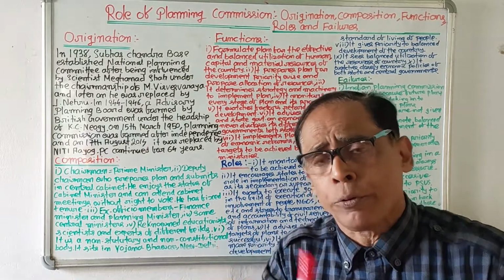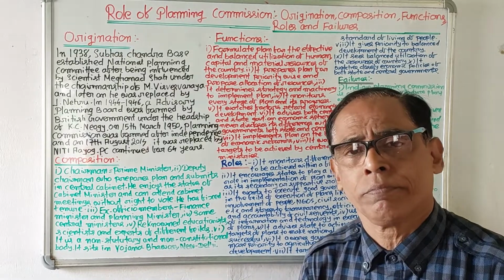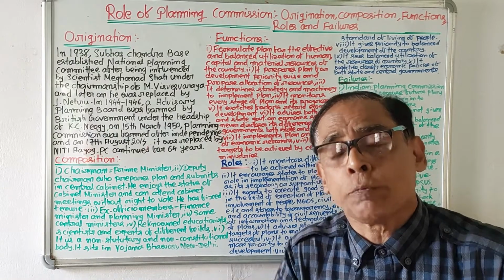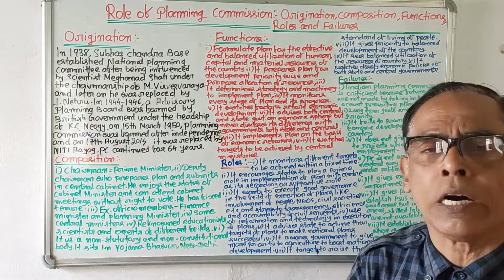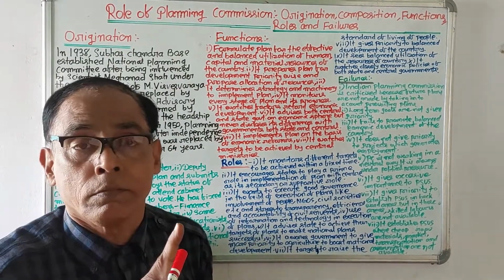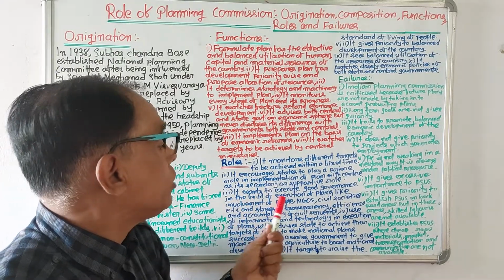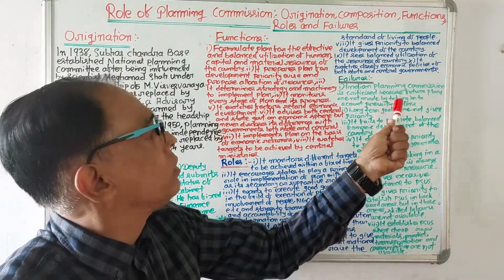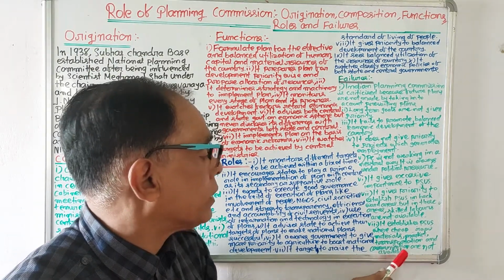331)Role of Planning Commission(5th Sem+DSE-2)